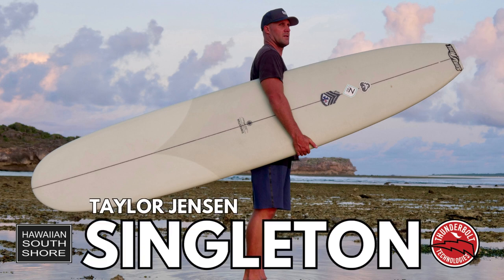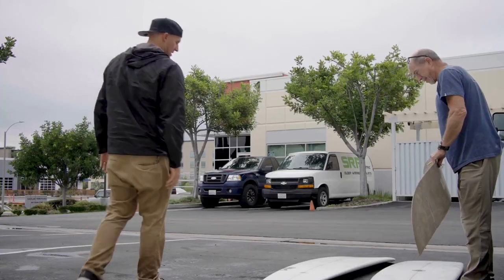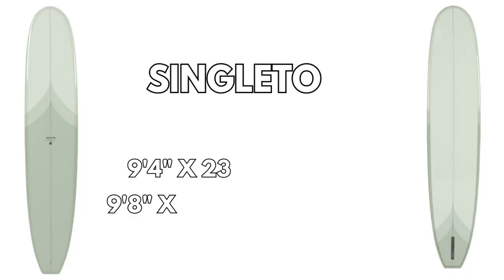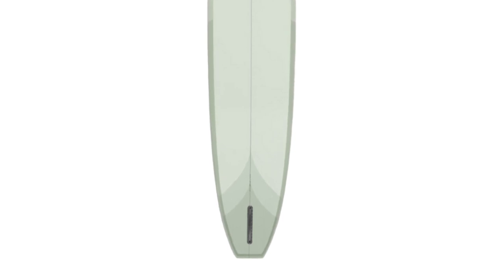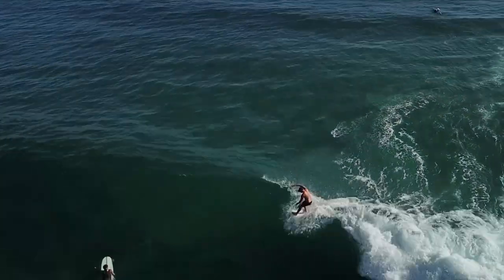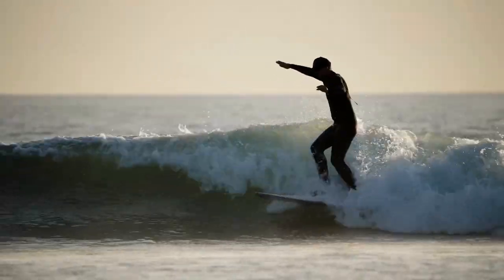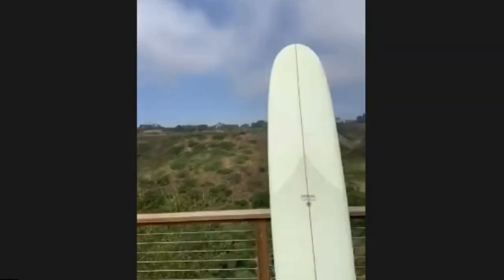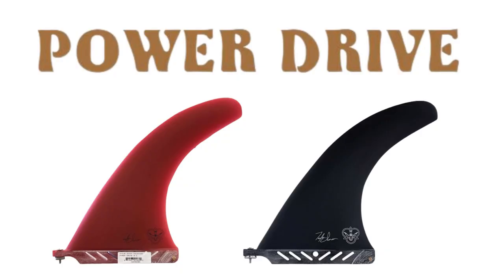Experience the Perfect Balance & Performance on the Singleton Exclusive Interview with Taylor Jensen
0:00 - 1:00  What inspired you to create the Singleton board?
1:01 - 2:15 What was the process for making the Singleton surfboard?
2:16 - 4:13 What do you tell the shapers in order to create the perfect board?
4:14 - 5:36 How did you decide on the weight for the Singleton board?
5:37 - 6:45 What are the available sizes and dimensions for the Singleton board?
6:46 -9:15 What is the bottom shape like on the Singleton?
9:16 -11:25 What is the rail design like on the Singleton?
11:26 - 12:15 What fins are you using on the Singleton surfboard?

Go beyond expectations on the Singleton, the new signature model from longboard legend Taylor Jensen and iconic shaper Stu Kenson. This magic board blends old school style with new school performance for the ultimate noseriding experience.

Continuous single concave running to a mild roll generates both speed and control. The strategically foiled 50/50 rails hold through turns without sliding out during hang 5s and 10s. The wider tail outline provides stability when walking up to the tip while the mild rocker profile maintains smooth flow rail-to-rail.

Whether you're a seasoned pro searching for that perfect glide or just starting out in classic logging, the Singleton has you covered. Available in 9’4” or 9’8”, it allows you to connect with the roots of surfing in a uniquely designed and meticulously crafted package.

Step back in time while shredding beyond expectations on every wave with the Singleton by Taylor Jensen and Stu Kenson. The past elevated to new heights in a modern, high-performance noserider. Experience the magic today!

Hawaiian South Shore Your Surf Super Store - Surf Authority Expert Advice and Friendly staff